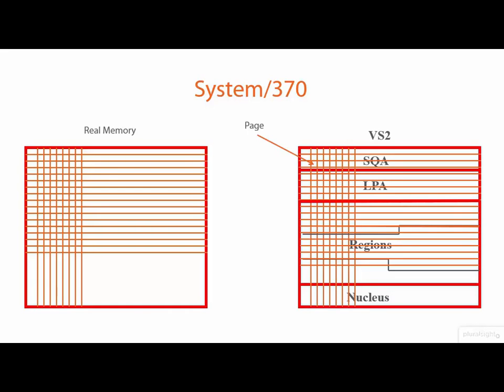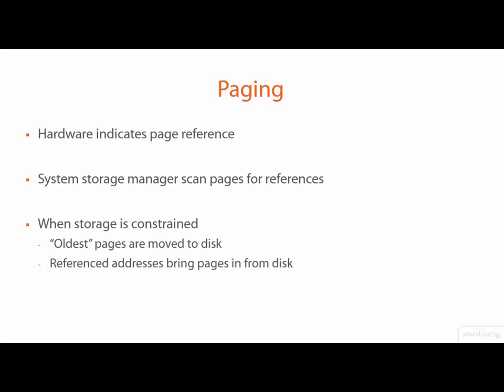02 03 Virtual Storage Systems